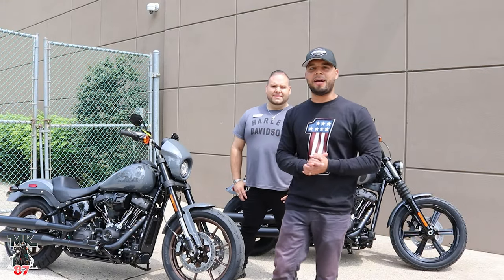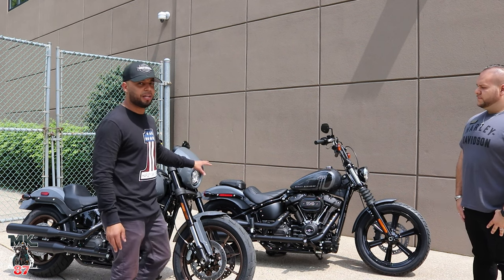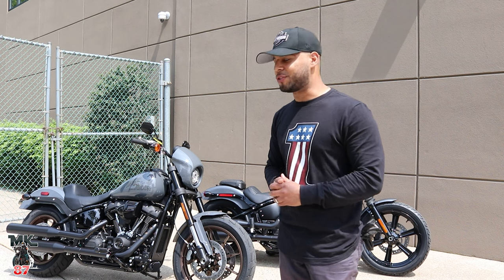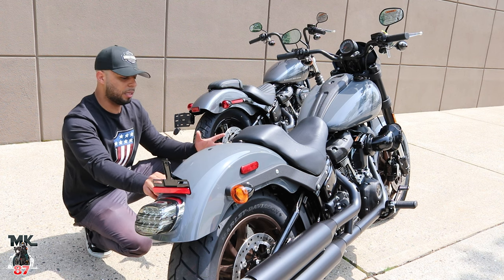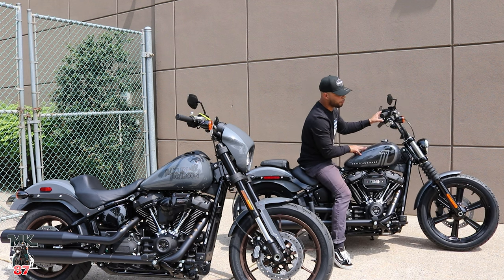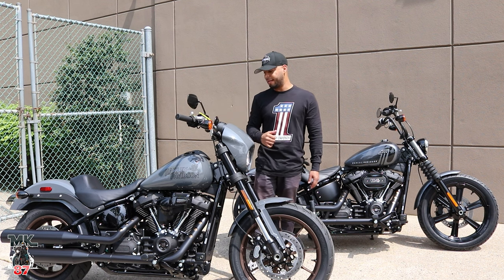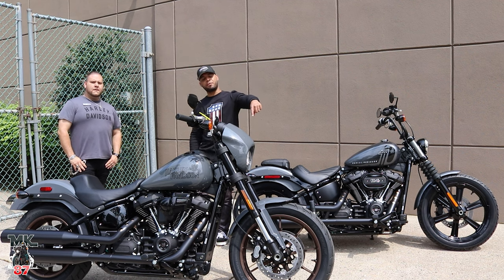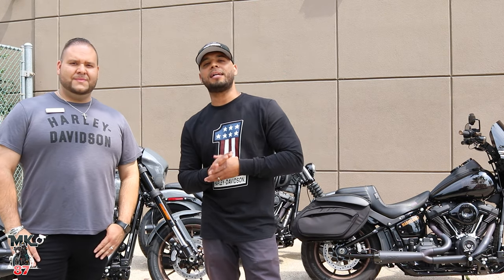2022 Harley-Davidson Low rider s vs. Street bob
Two of the most popular softail's on the Harley-Davidson platform!
which one would you pick ?

squid mic